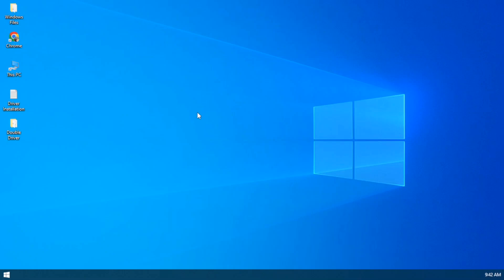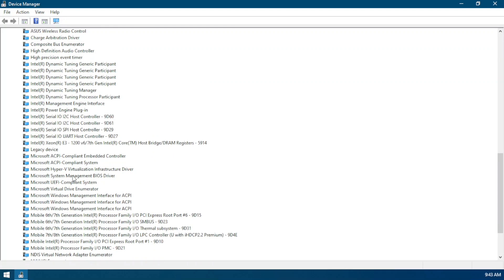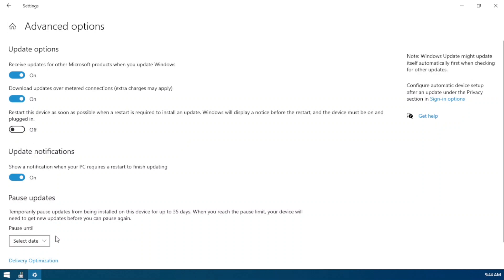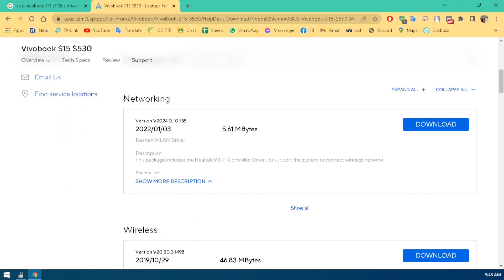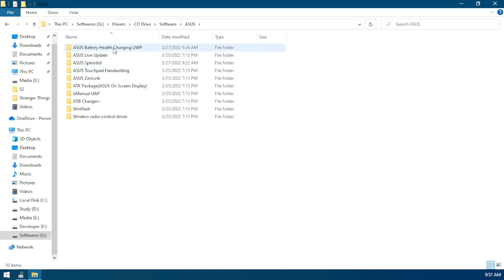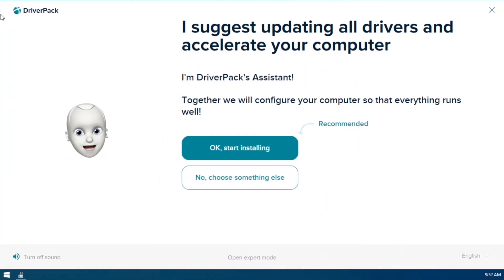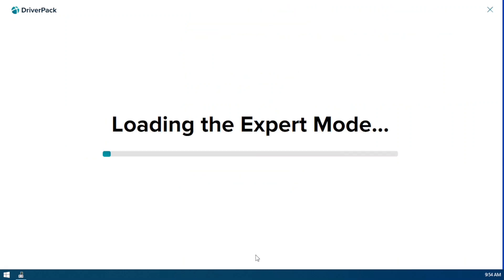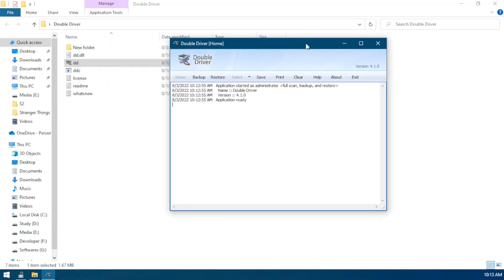How to install driver on any PC | Install the latest drivers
On this video you will learn how to install or update drivers on your pc.
If you are searching for a proper driver installation process then you can try this video. I hope this video will help you.